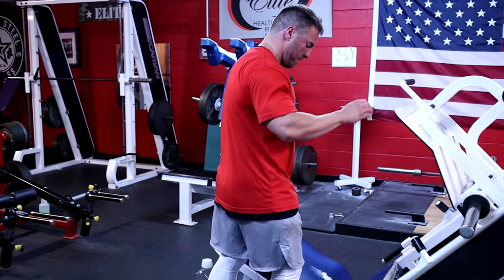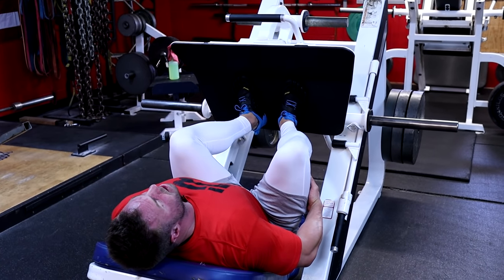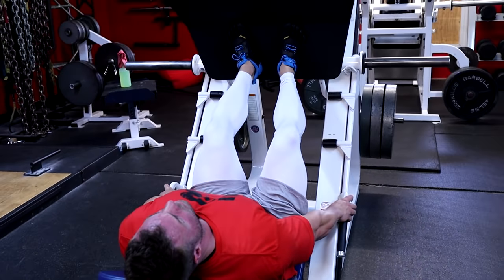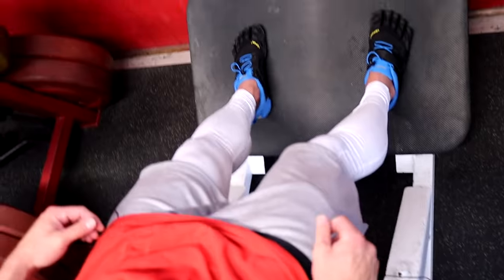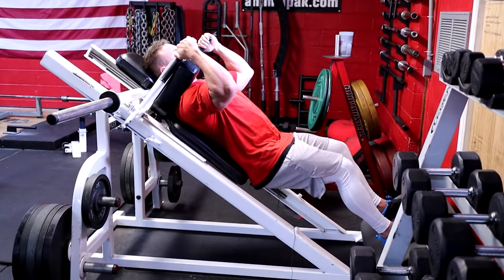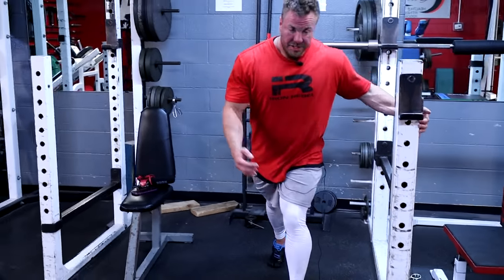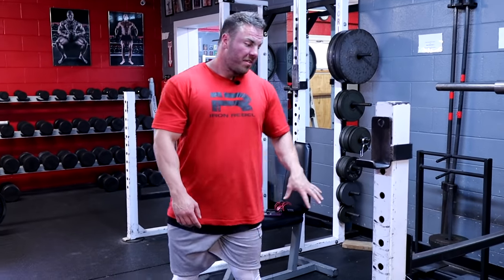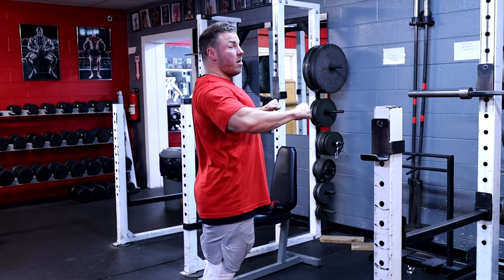Build Massive QUAD SWEEP | 3 Exercises to Blow up your Legs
If you are after an impressive set of legs, a round quad sweep takes them to the next level from the front as well as the side.

In this video I go over 3 specific techniques/exercises to target the Vastus Lateralis. This will take some practice and a ton of pain tolerance, but it will be worth it when you are needing bigger pants.

Put these into play your next leg workout and I promise the pump will be extreme!

In addition, if you have any follow up questions related to the video, please post them in the comment section, as I’m more than happy to answer it.